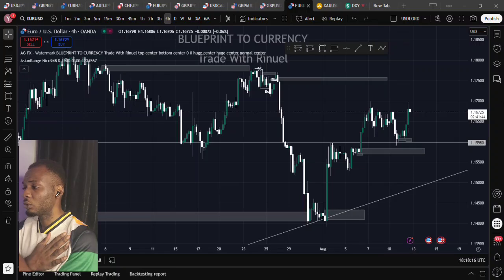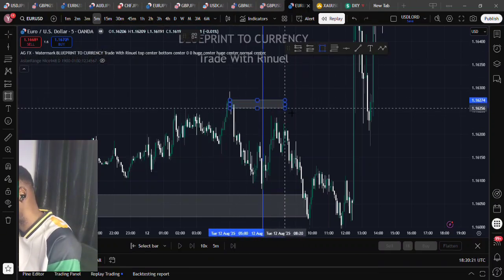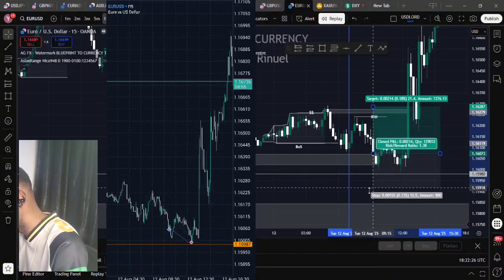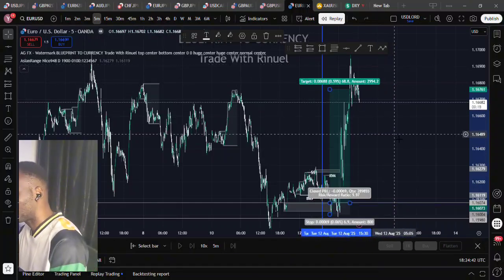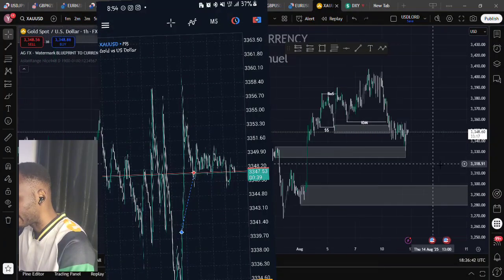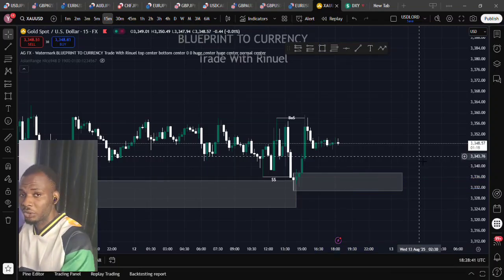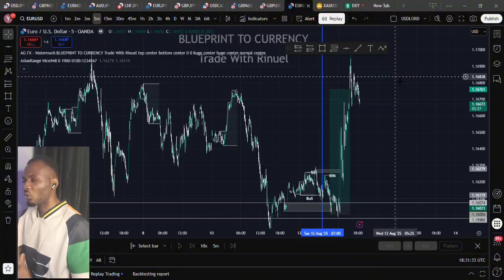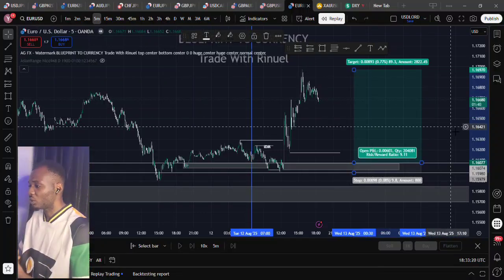The Mistake I Made Trading EURUSD today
In this video I explained how I made some little error trading EURUSD and making a loss, I also analyzed the market and made a prediction on what to expect on GOLD and EURUSD the following day.